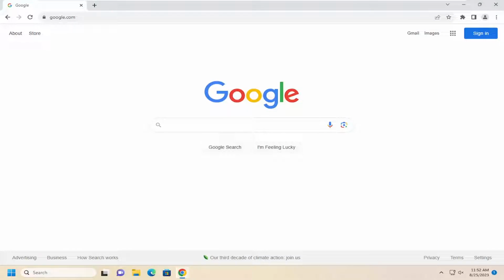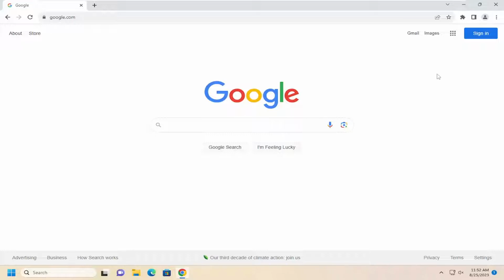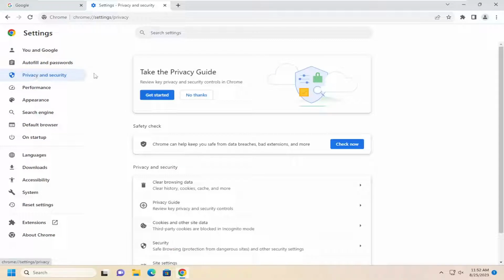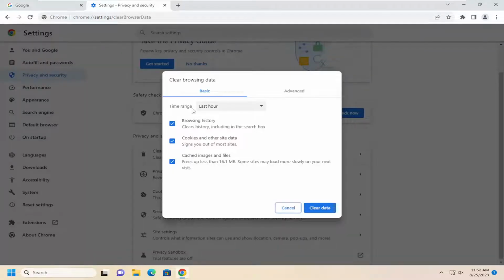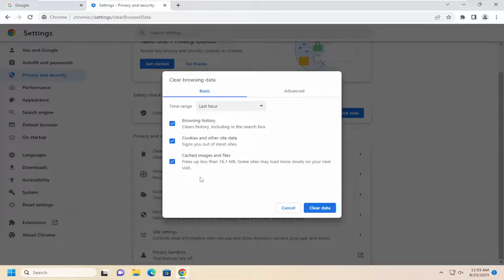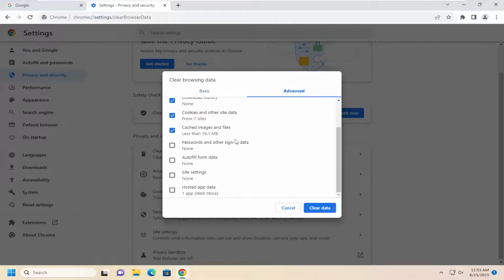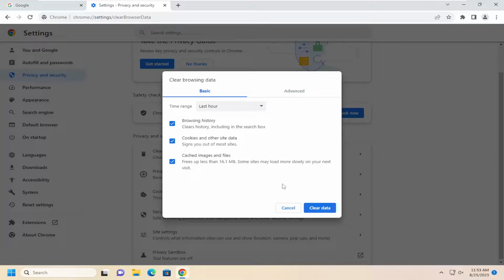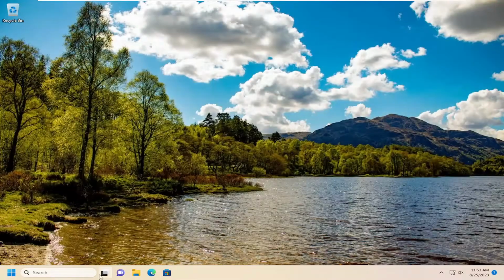How to Clear Browsing History on Google Chrome [Tutorial]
Cookies, formally known as internet cookie, web cookie, or browser cookie are tiny harmless text files stored in your web browser by the web server when you visit a website. Websites use cookies to speed up load time and improve the user experience.

Issues addressed in this tutorial:
clear chrome browser history
clear browser history and cache chrome
clear history chrome
clear chrome search bar history
clear browser history
how to clear the browsing history on chrome
clear chrome cache browsing history
clear browsing history chrome desktop
chrome clear browsing history for one site
clear browsing history from chrome
how to clear browser history from chrome
how to clear browser search history chrome
how to clear browser history chrome pc
clear browser history in chrome

Clearing your browser’s cookies, cache, and other history can help to fix sites that don’t work and help maintain privacy on a shared computer. However, when you clear data via the settings menu in your browser, it takes several clicks through the menus.